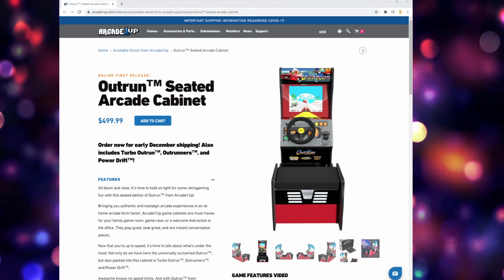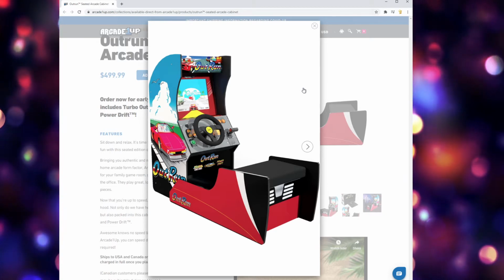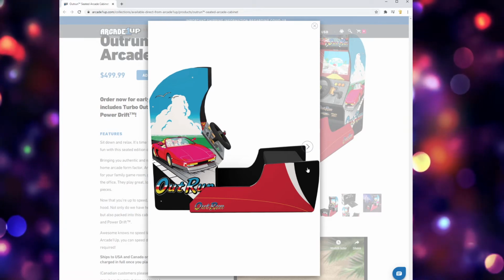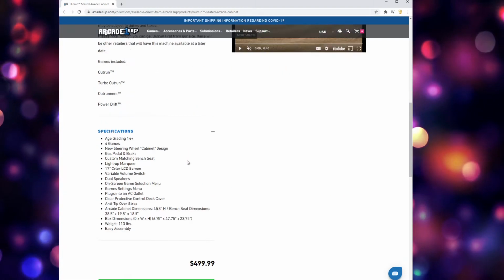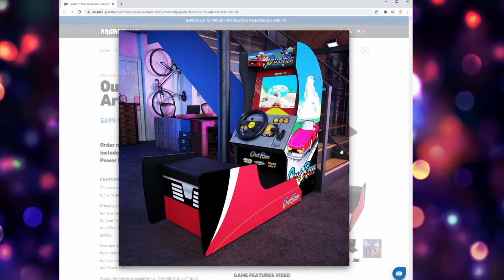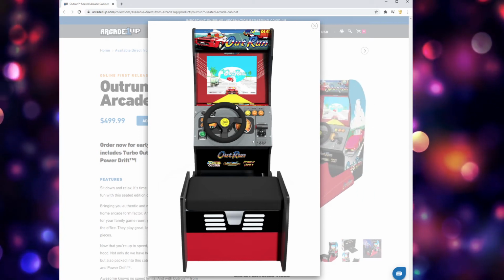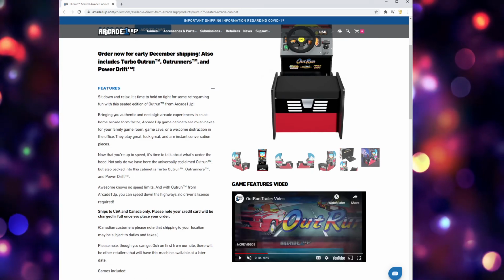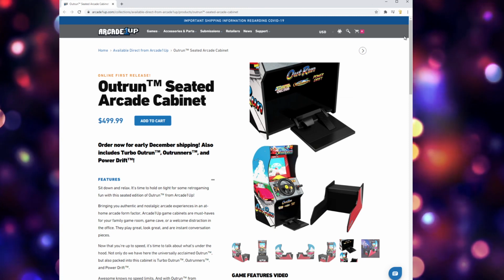Arcade 1UP Arcade Cabinet - OUTRUN w. Wheel, Shifter, Pedals & Seat - FIRST LOOK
Get your motor runnin' . . .

Arcade 1UP has released a new arcade cabinet which I'll be looking at today. It's called the Outrun Seated Arcade Cabinet and it includes a steering wheel, shifter, pedals, and a seat.  It includes four titles, including Outrun, Turbo Outrun, Outrunners, and Power Drift.

Are you interested in getting your own?  It will run you $499US and ships in early December 2020.  Here's the link to check it out: